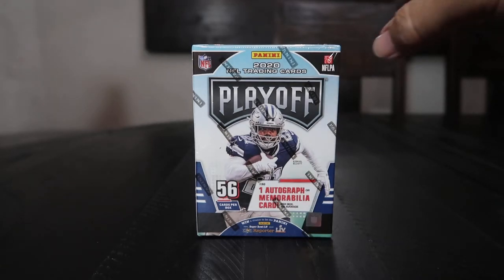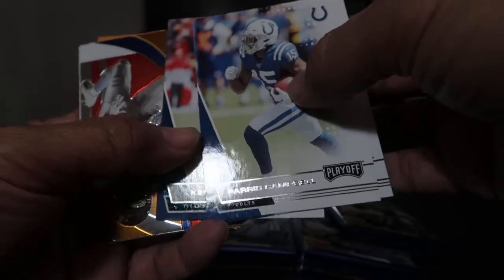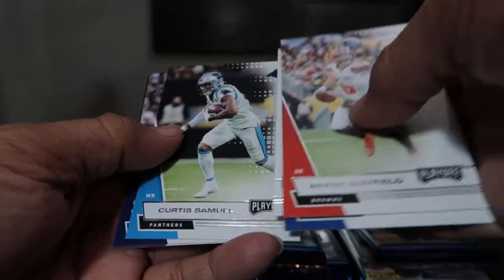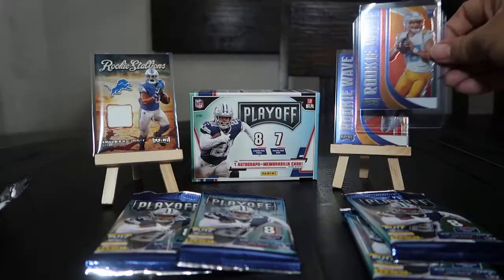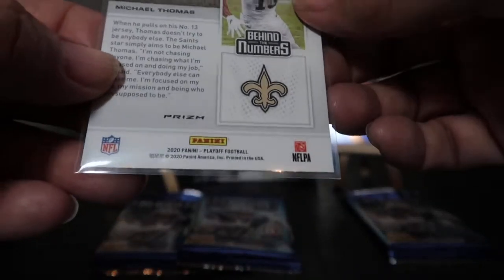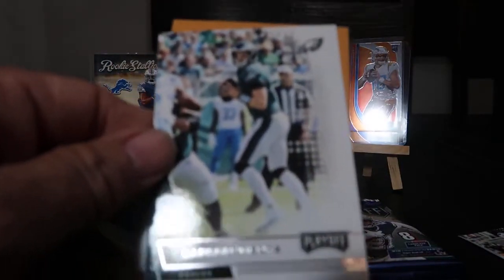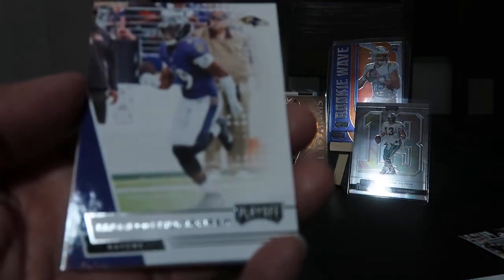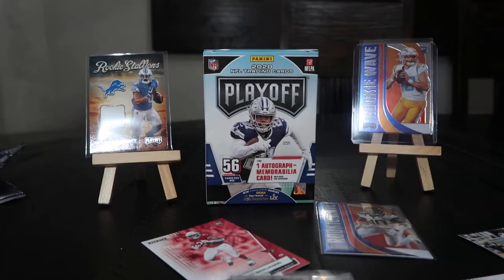2020 Panini Playoff Football Blaster Box Rip (Walmart Retail)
2020 Panini Playoff Football Blaster Box rip (from Walmart). These just released this week. I was lucky to get my hands on some blasters, hangers and cello fat packs